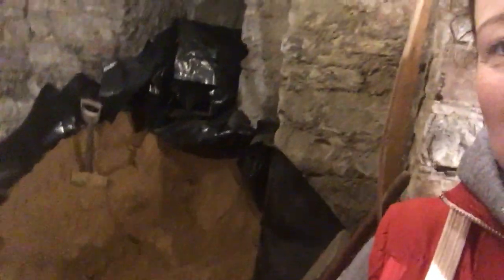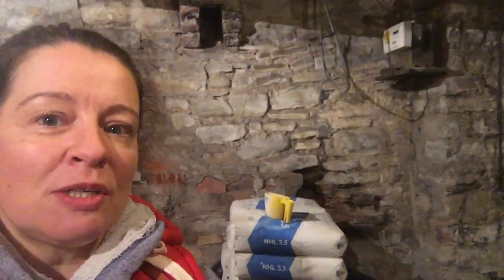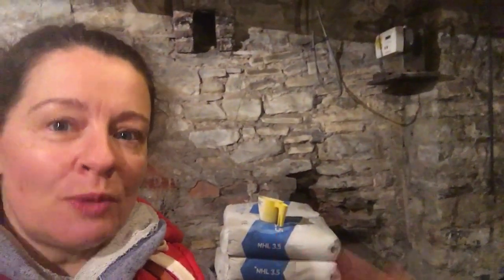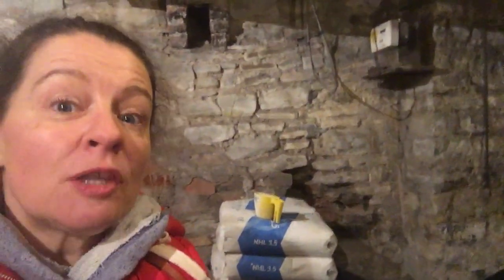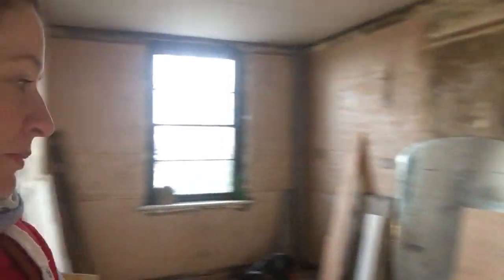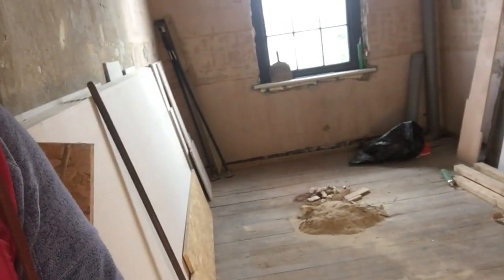How Top Builders Work...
Susannah has just been for a run and is off to the salvage yard, talking about one of her recent renovations in a Grade 2 listed building! The main focus here is how do builders work? How do the teams work?